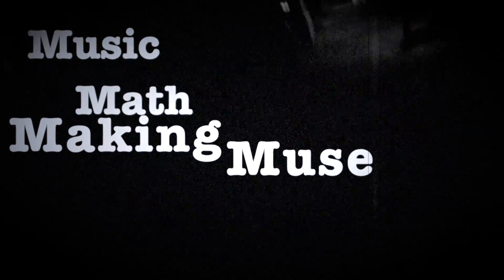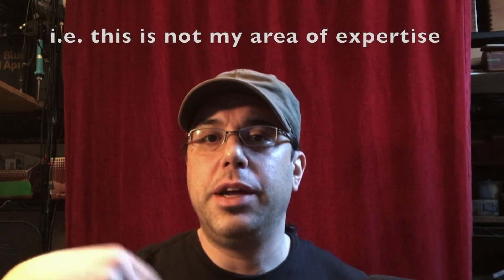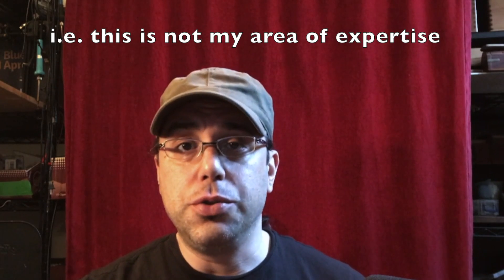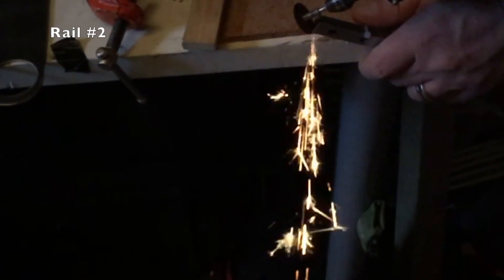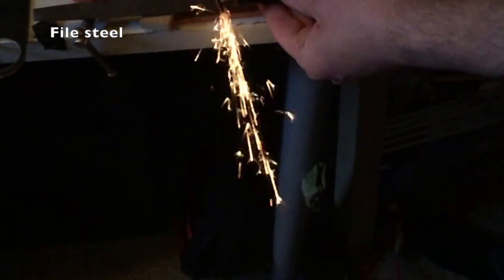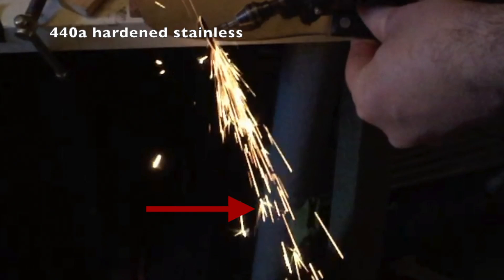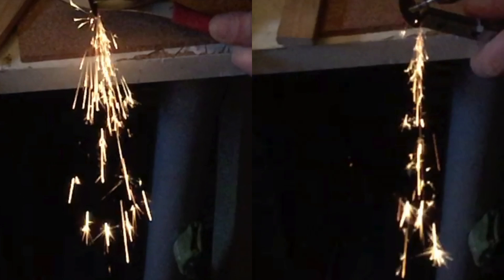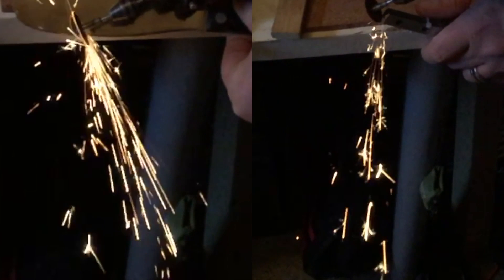Budget linear rail part 3: what are they made of... spark test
Simple test in response to some questions asked in the previous video comments: is it stainless or carbon steel?